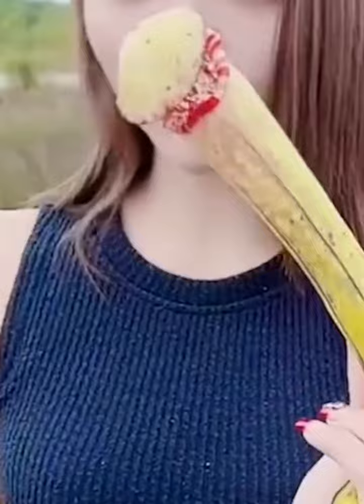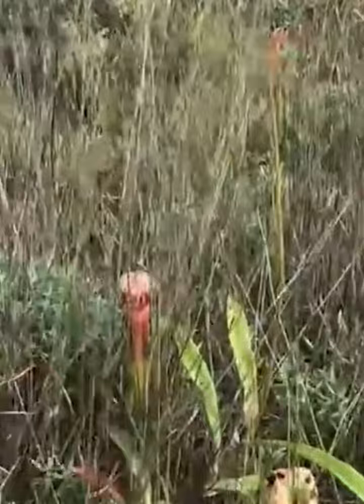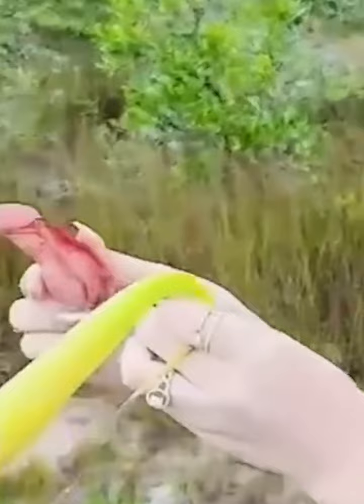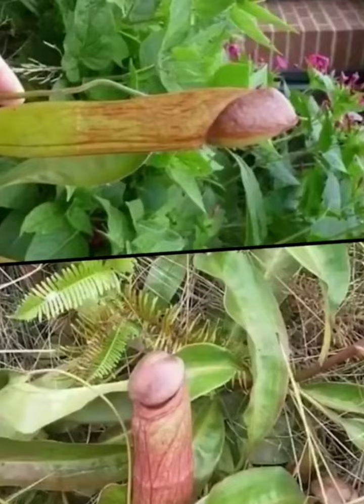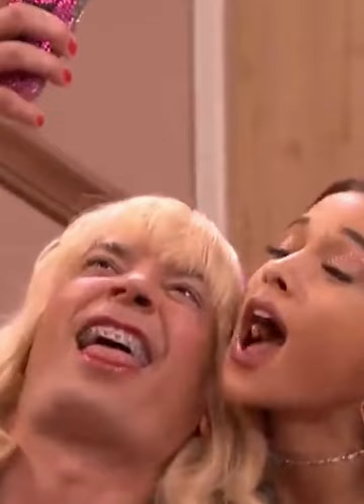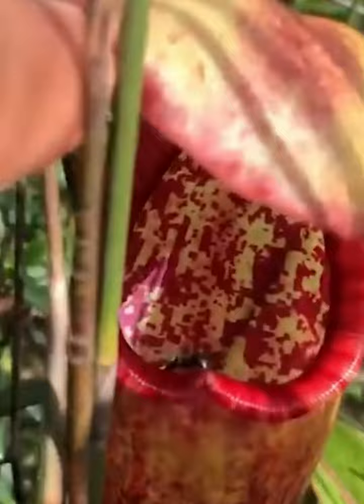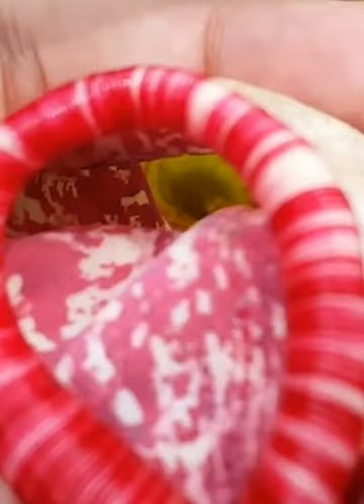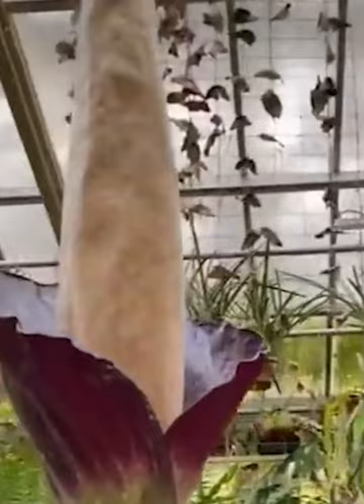amazing penis plant,flower